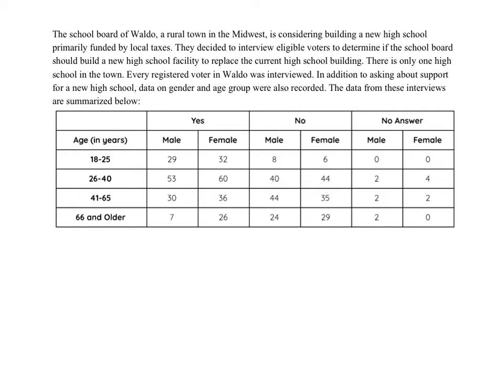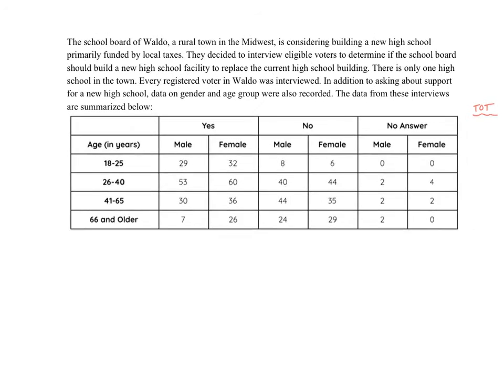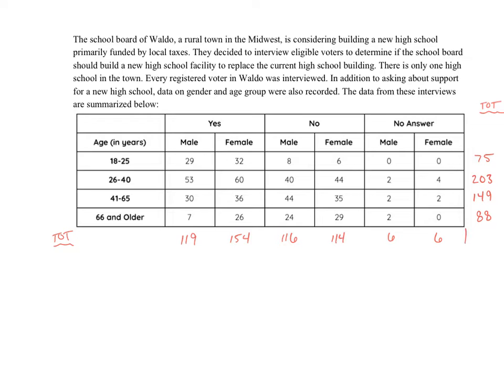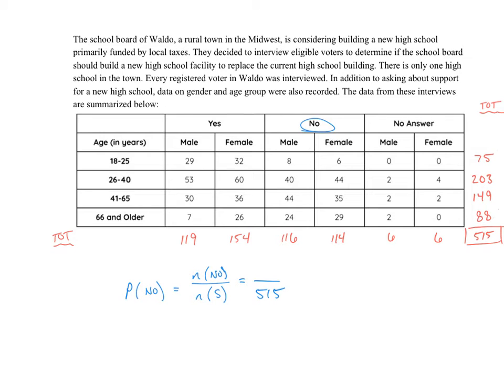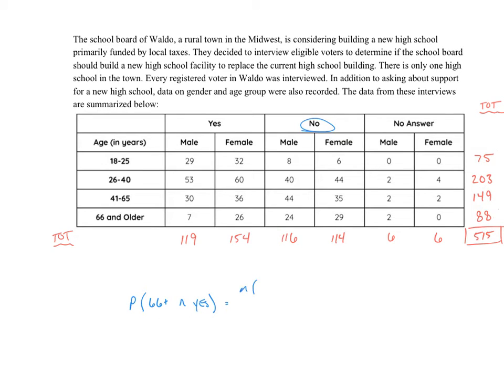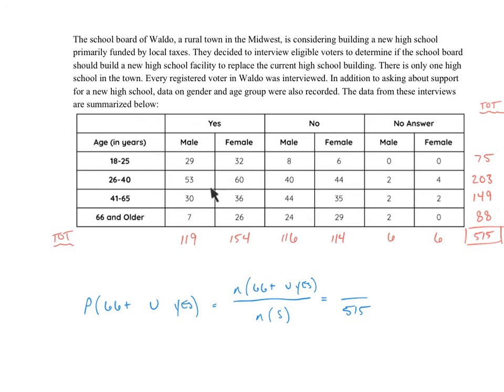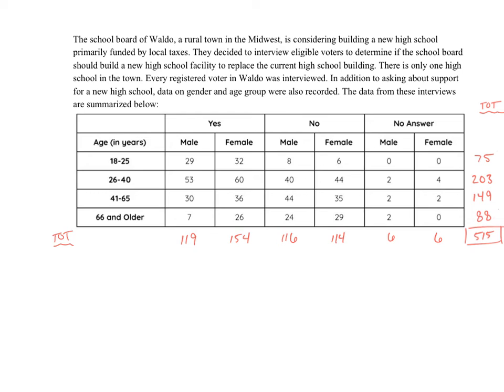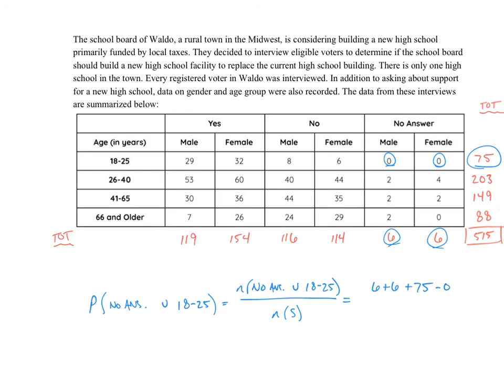Two Way Tables 1.2